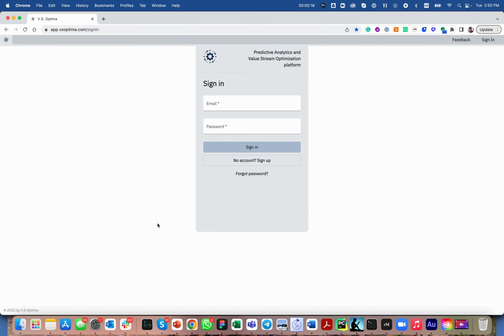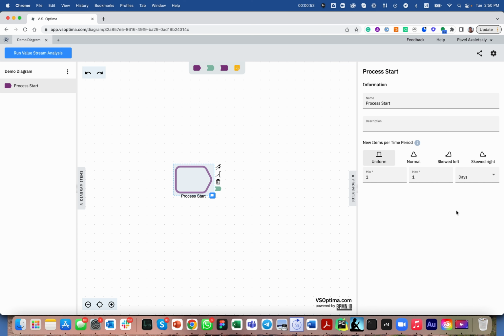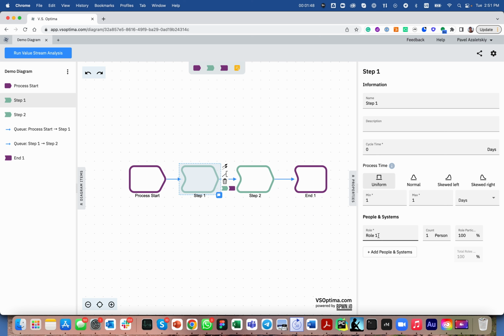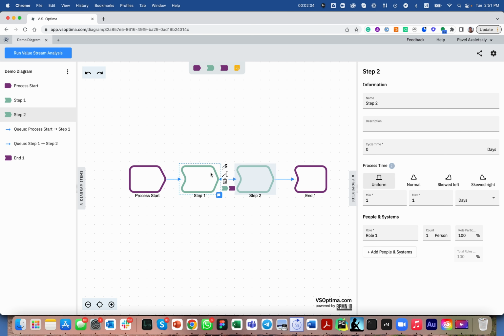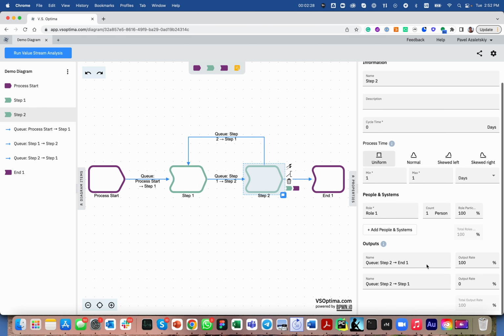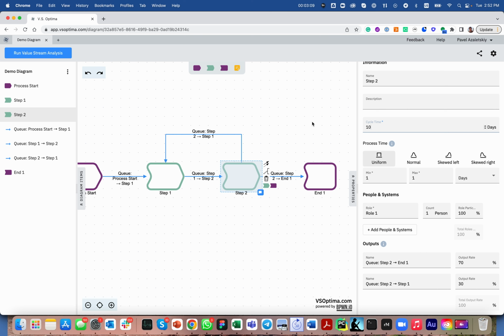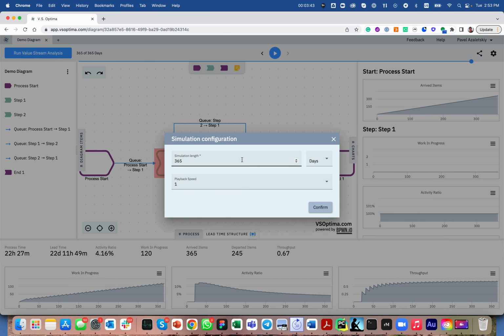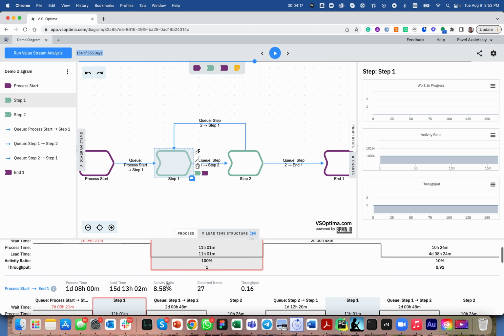VSOptima Process Digital Twin Platform Short Demo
In this video, you will learn the key functionality of the VSOptima Platform.
How to create a process/value steam model.
What are the key elements and parameters of the model (steps, queues, start, and end).
How to create a feedback loop.
How to run the simulation.
How to explore different flows and how to see the state of steps and queues on various days.